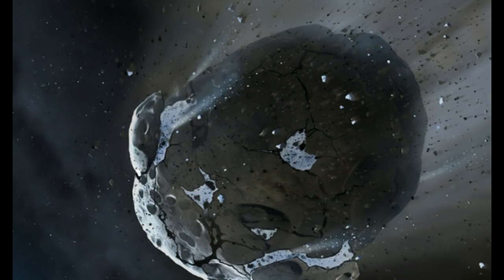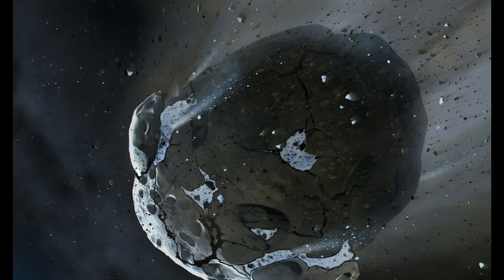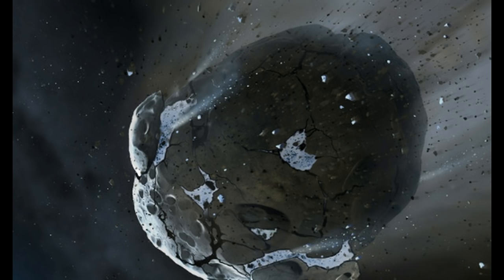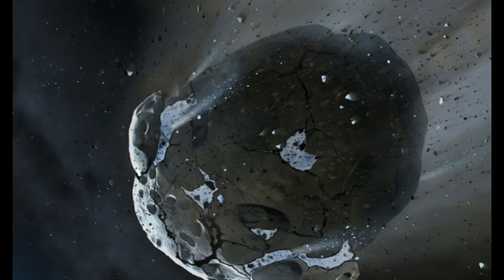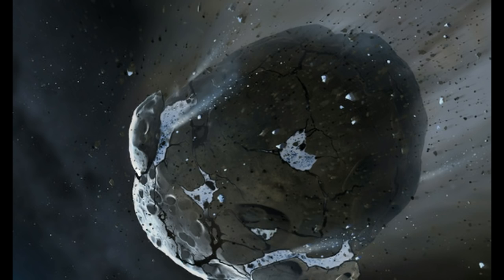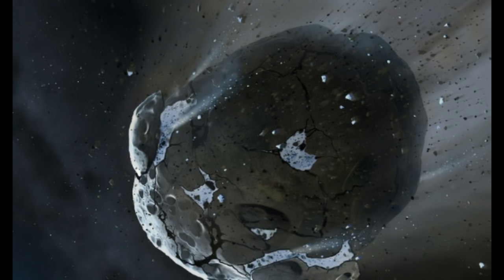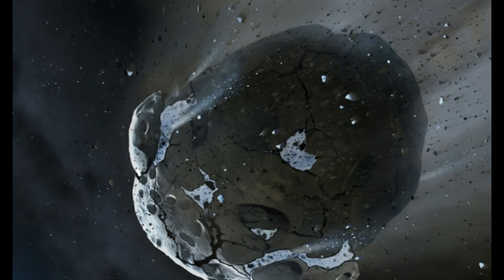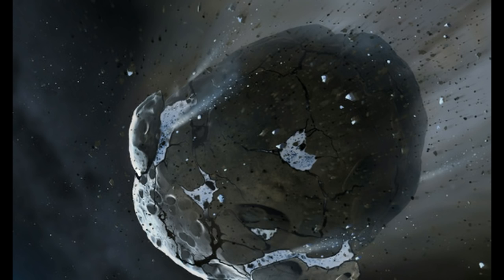Asteroid The Size of Great Pyramid Making A Close Approach To Earth, Fireball Watch Alert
An asteroid listed as “potentially hazardous” by NASA and estimated to be about the size of the Great Pyramid of Giza is hurtling toward Earth at 20,000 mph - but don’t cancel your end-of-August plans just yet.
The giant space rock, known as 2016 NF23, measures between 230ft and 525ft in diameter and is expected to make a “close approach” to Earth on August 29. NASA labelled the asteroid as an “Atens” body, meaning its orbit will come into the vicinity of our planet, and has put it on their “potentially hazardous asteroid” list.

Bitcoin- 1Nmcbook8TwAdtZHsMdVxRtjBnyrSArDH5